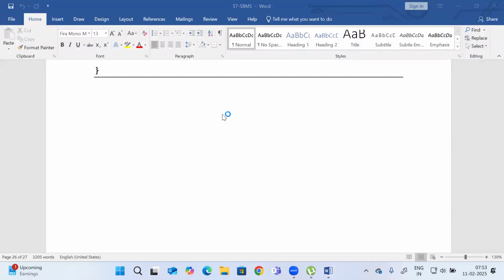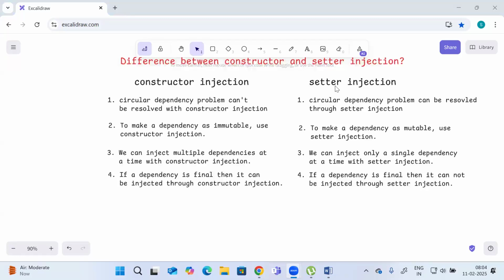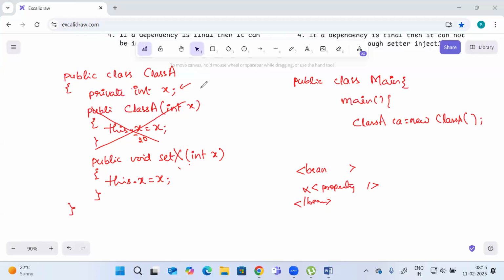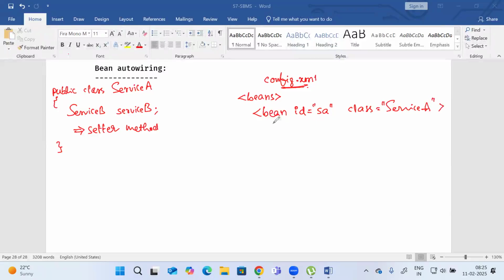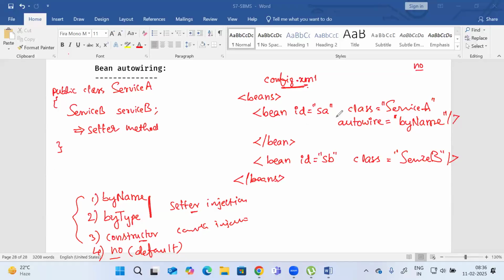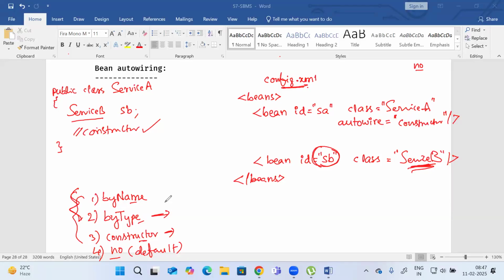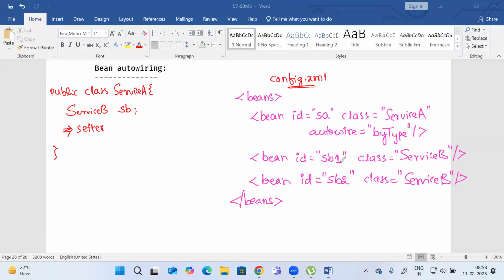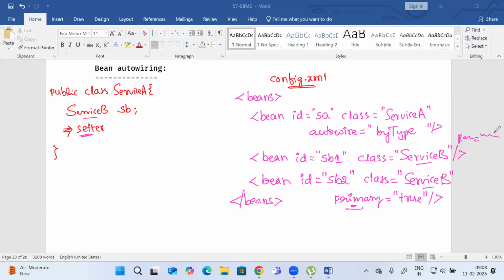18. SPRING - CORE